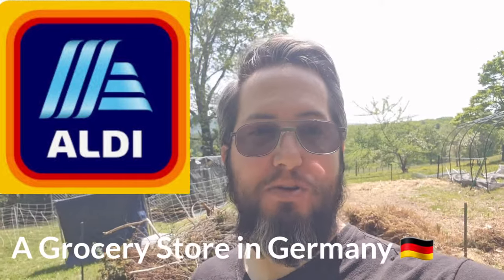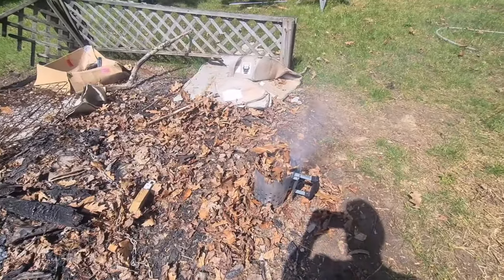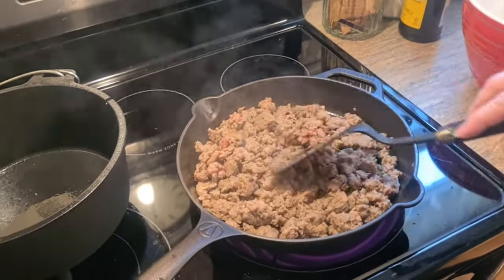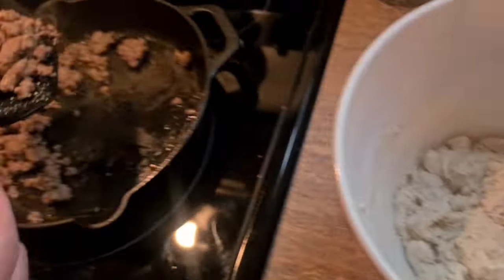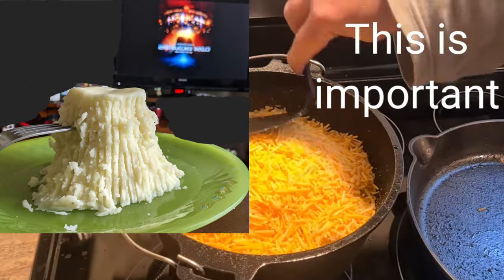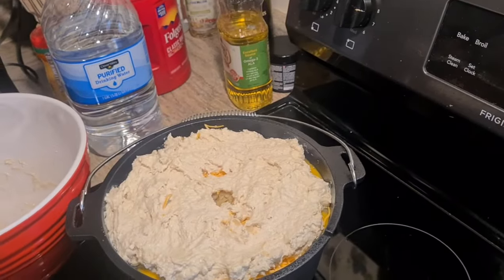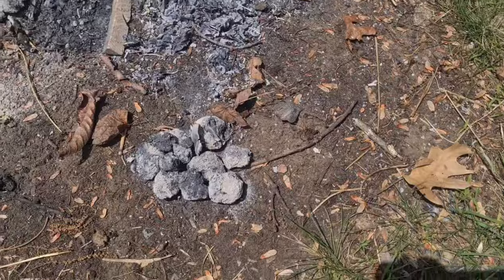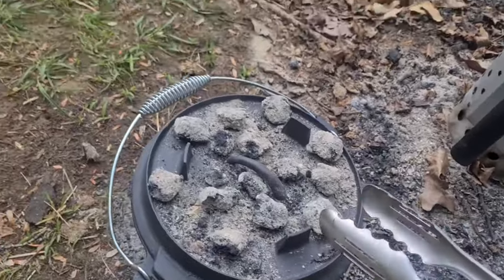Amazing Dutch Oven recipe from The Two Old Crows Homestead Channel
after seeing the two old crows make an amazing looking breakfast, we decided to try it ourselves...messing up every step of the way, and still having an amazing meal!